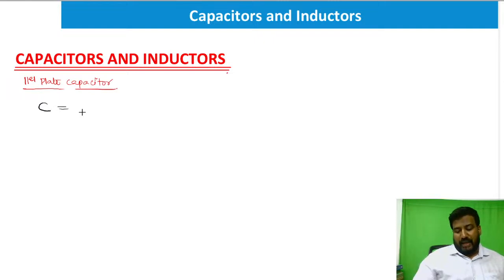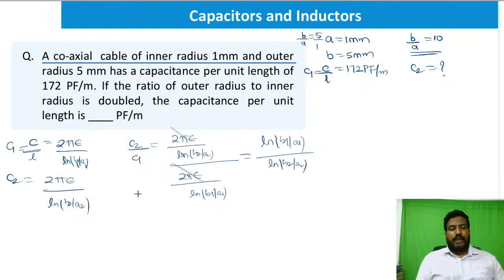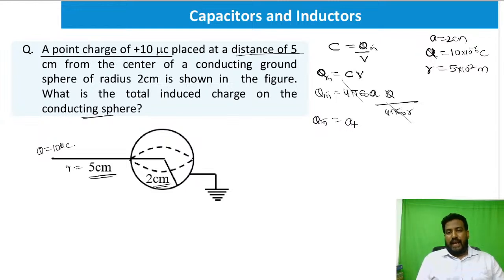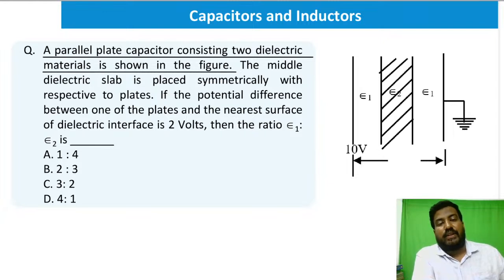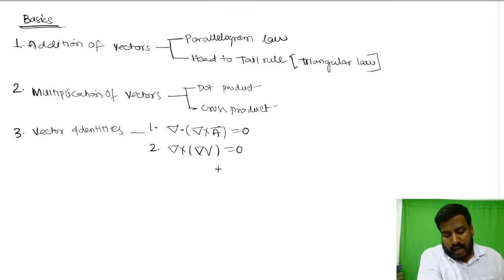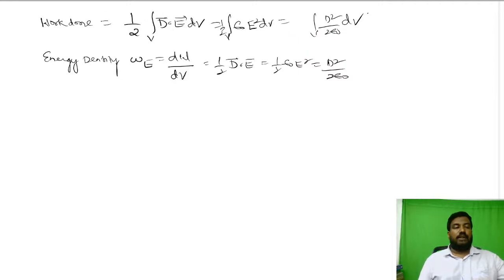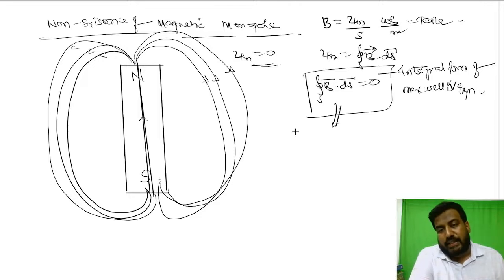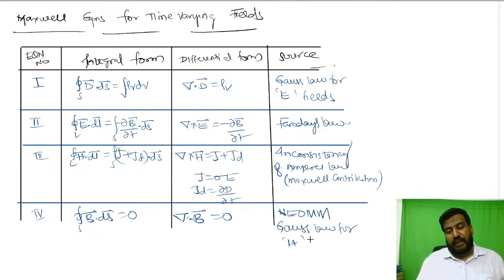Capacitors and inductors (Live)